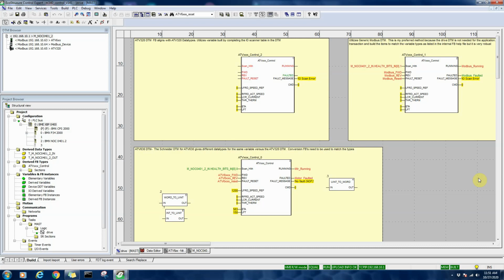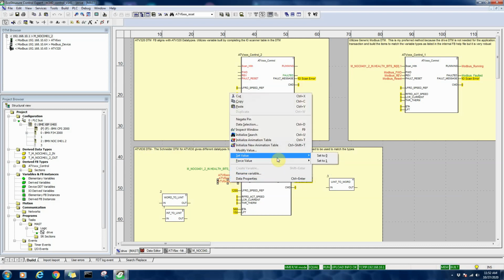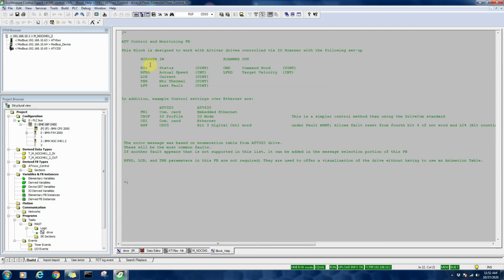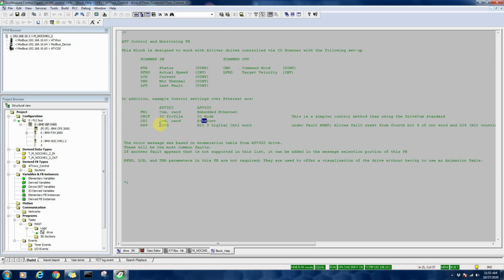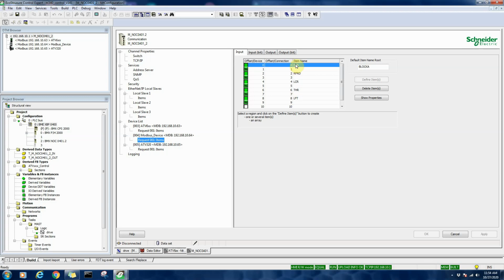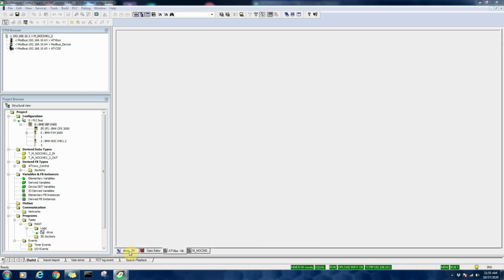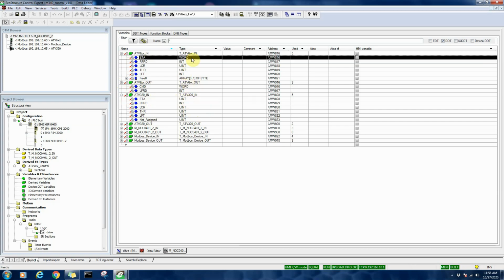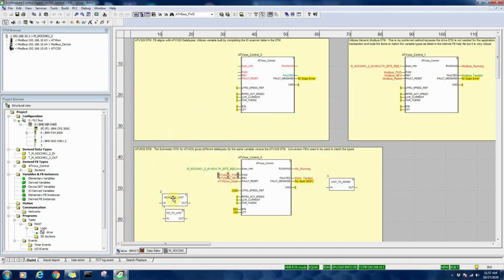Altivar Control with Modicon M340 / M580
This video shows use of a custom FB in Unity Pro (Control Expert) to control Altivar drives.